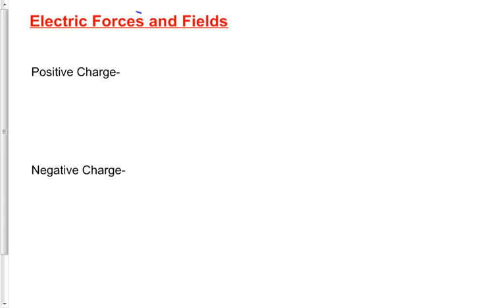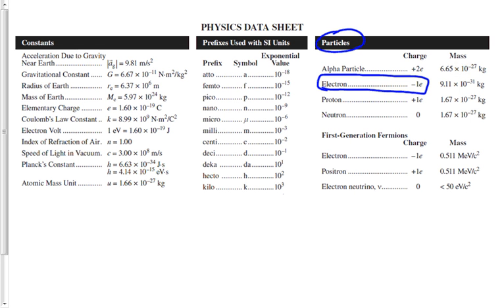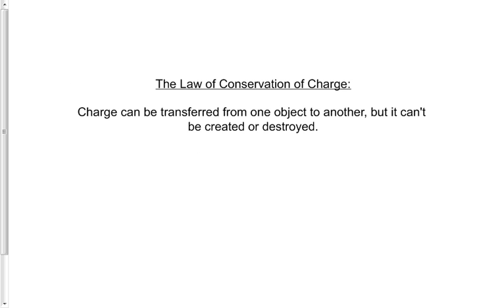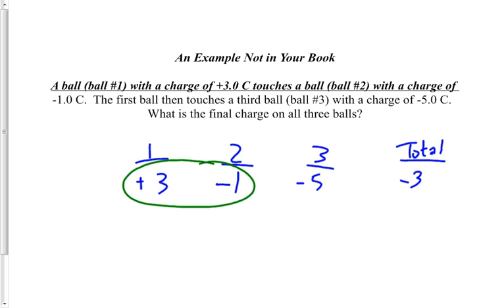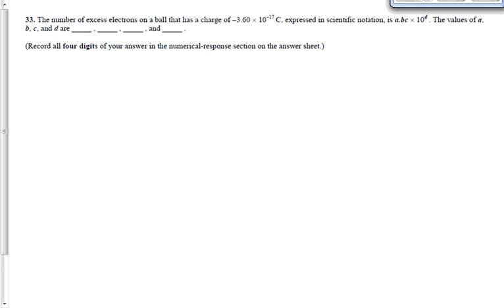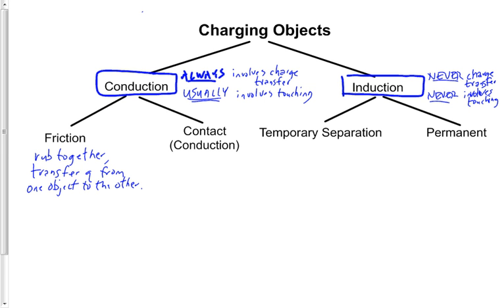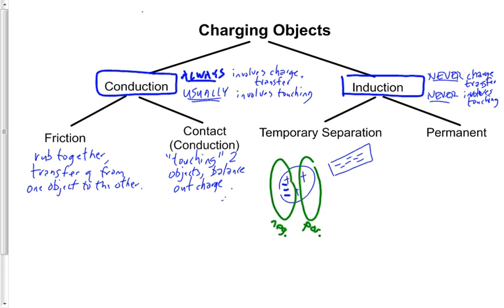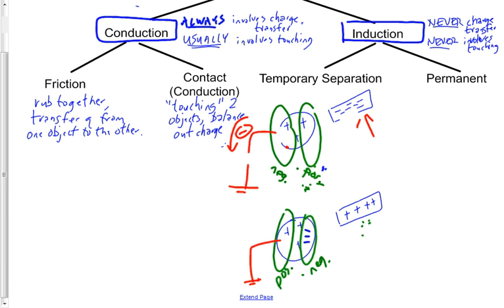(202-14S) Charging Objects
Conservation of charge and charging objects by conduction and induction.